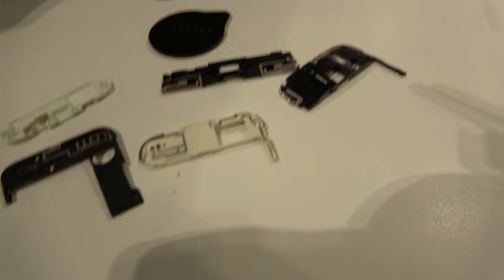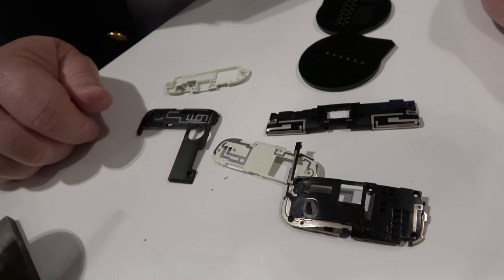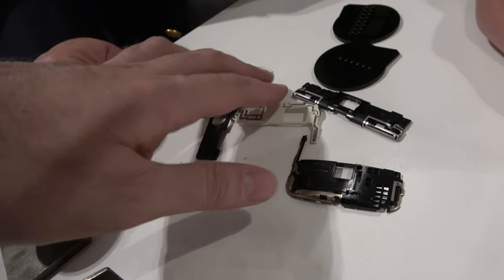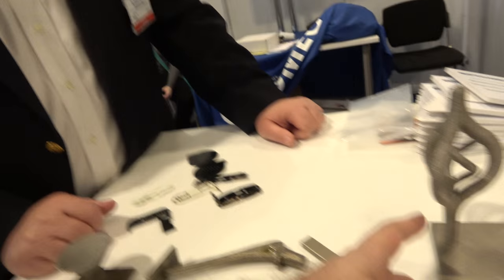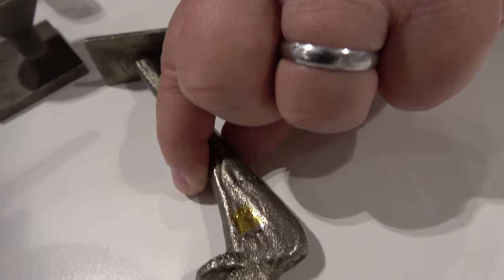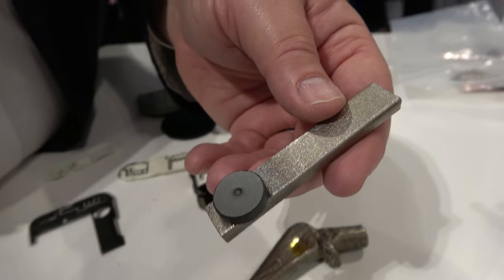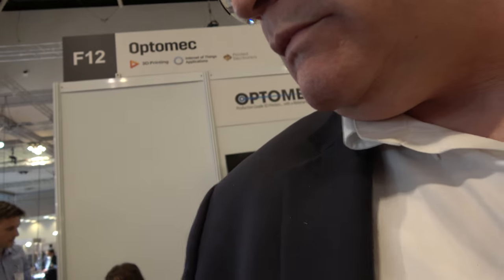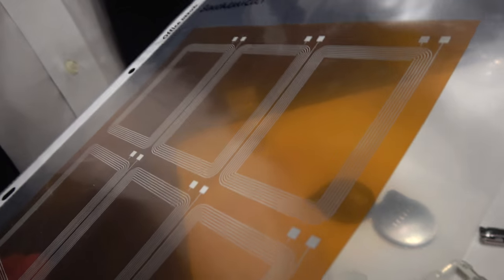Optomec printed techology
Mike O’Reilly, Director of Aerosol Jet Product Management of Optomec shows their printed techology at the IDTechEx Show! In Berlin. Optomec shows printing on low temperature substrates and their LENS technology for prototyping parts using metals. LENS allows customers to create and repair metal parts easily and to create next generation alloys. Optomec allows for printing in both 3D and 2D across a variety of substrates, ranging in size from microcons to centimeters.

Optomec is a privately-held, rapidly growing supplier of Additive Manufacturing systems. Optomec’s patented Aerosol Jet Systems for printed electronics and LENS 3D Printers for metal components are used by industry to reduce product cost and improve performance. Together, these unique printing solutions work with the broadest spectrum of functional materials, ranging from electronic inks to structural metals and even biological matter. Optomec has more than 200 marquee customers around the world, targeting production applications in the Electronics, Energy, Life Sciences and Aerospace industries.